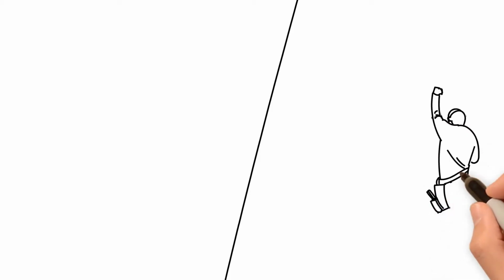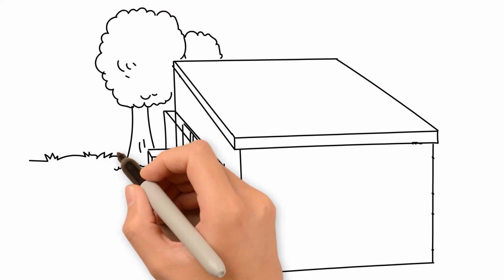Hiatus Homes - Zero Energy Cottage Construction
Small and efficient home living is a fast growing trend in the US and living in a smaller home is one of the most impactful best ways to impact the climate in a positive way and fight climate change. Our homes are 40 - 50% more efficient than the average american house. Our process allows us to create zero energy homes for a reasonable cost.